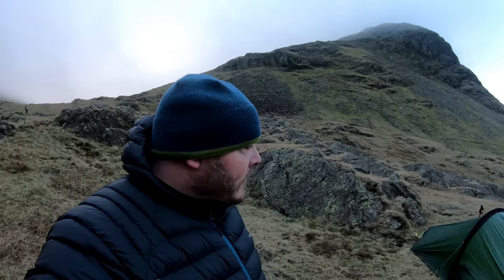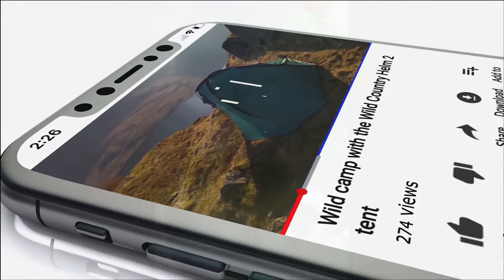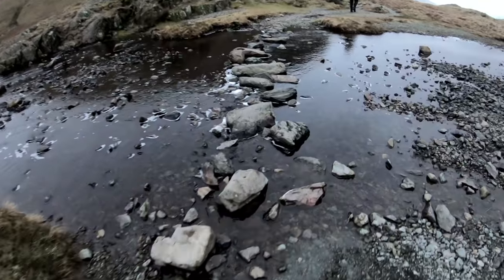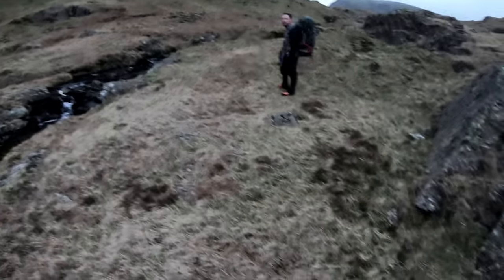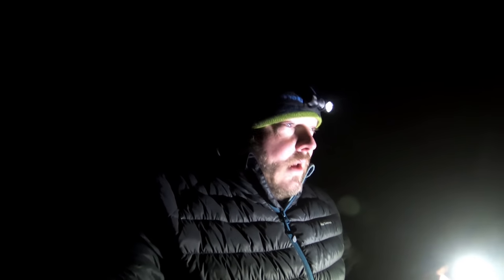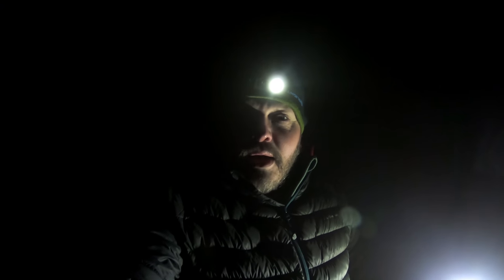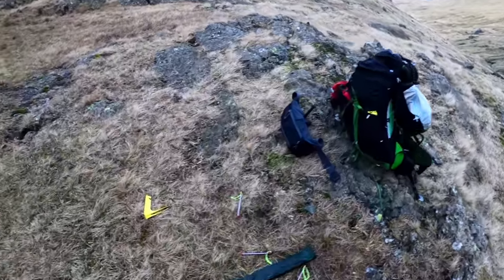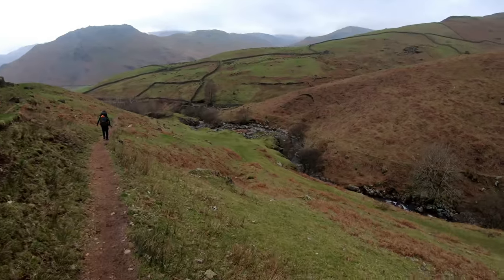Backpacking - Testing out my lightweight camping gear